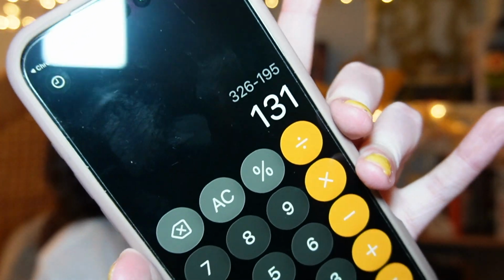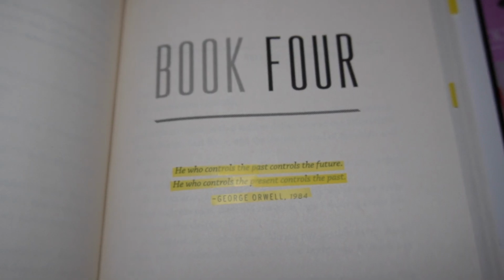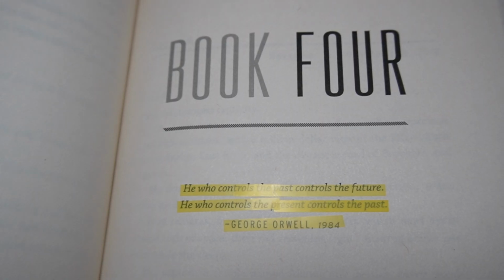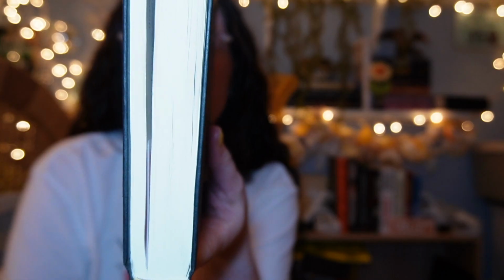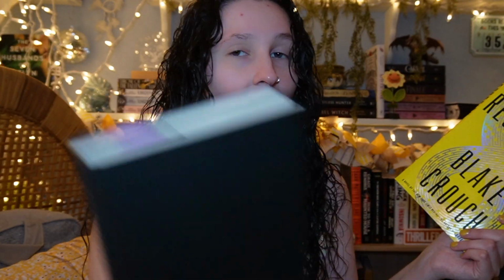Annotating Broke My Brain (But I Kept Going) 🤯📖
I tried something new in this vlog—changing the way I read by annotating as I went—and let’s just say… it didn’t exactly go how I expected.

I picked up Recursion by Blake Crouch and started off strong, fully committed to the annotating life. Tabs, notes, thoughts—everything. But as I kept reading, my enjoyment started slipping… and so did my motivation to keep up with it.

Instead of quitting, I pushed through—just in a very different way than I started. The annotations got messier, less frequent, and a lot more honest.

This vlog is basically a real-time look at what happens when a “good reading habit” stops feeling good… and what it looks like to keep going anyway.

Notion Template - Etsy